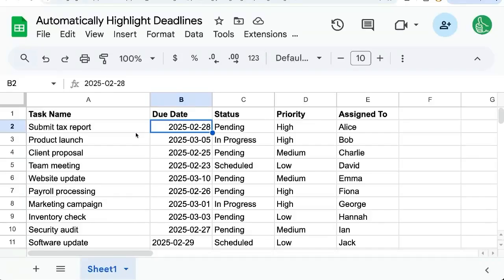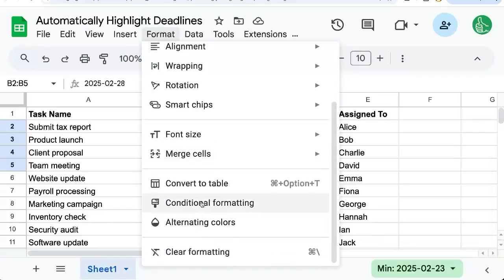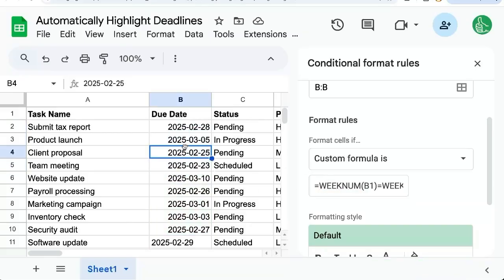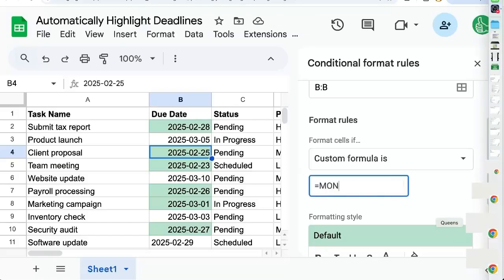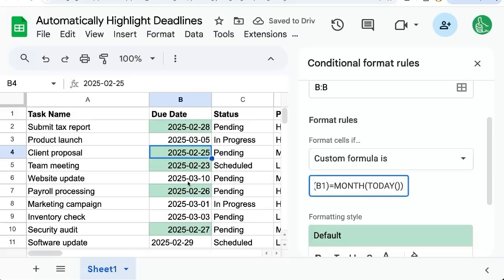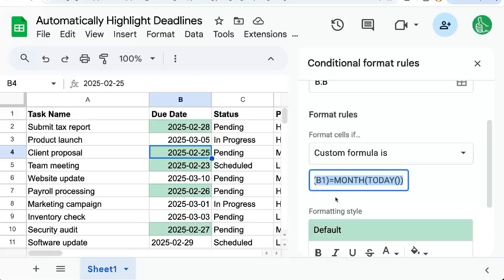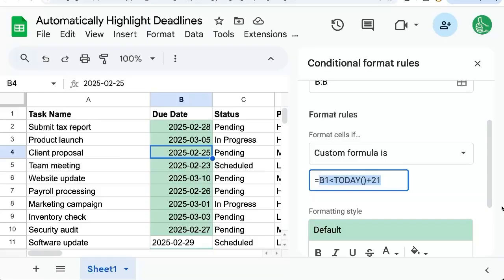Automatically Highlight Upcoming Deadlines in Google Sheets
In this video, learn various methods to automatically highlight upcoming deadlines in Google Sheets using conditional formatting. Discover how to highlight tasks due today, within this week, next week, this month, and within custom timeframes such as the next 7 or 14 days.

00:00 Introduction to Highlighting Deadlines
00:10 Setting Up Conditional Formatting
00:23 Highlighting Deadlines for This Week
00:40 Highlighting Deadlines for Next Week
00:50 Highlighting Deadlines for This Month
01:00 Highlighting Deadlines for the Next 7 Days
01:12 Highlighting Deadlines for the Next 14 and 21 Days
01:19 Highlighting Deadlines for Today or Tomorrow
01:31 Subscribe for More Google Sheets Tips